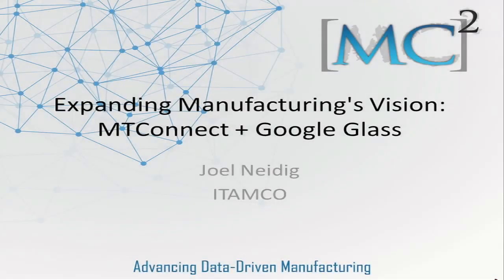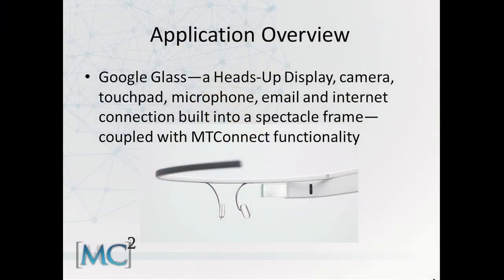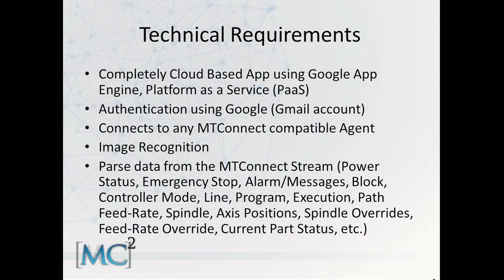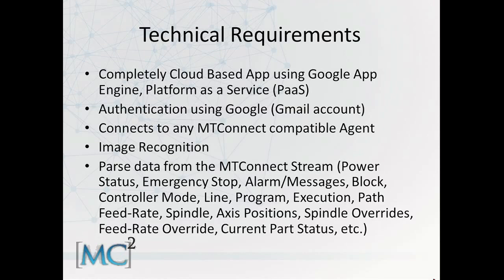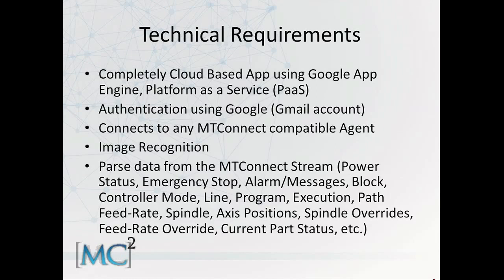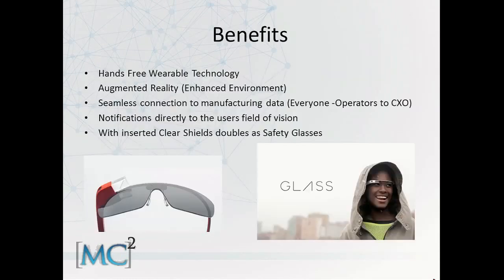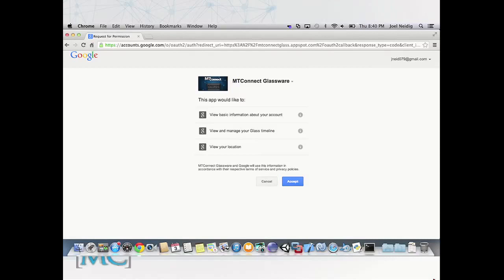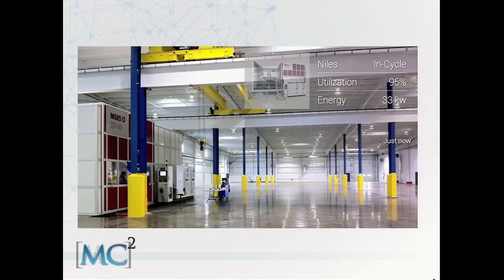MTConnect Challenge 2 Finalist - Expanding Manufacturing's Vision: MTConnect + Google Glass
Joel Neidig, ITAMCO